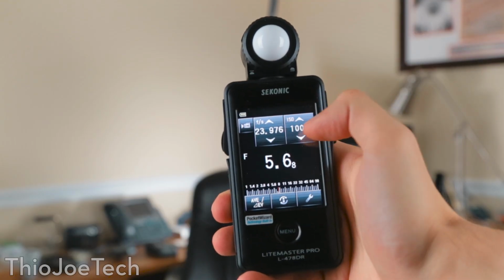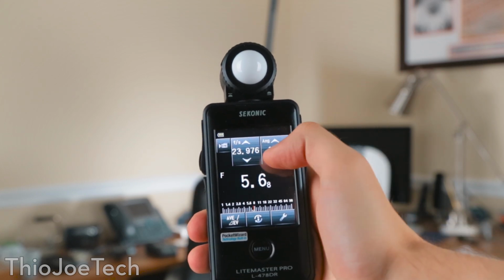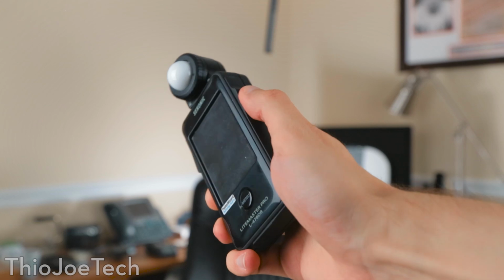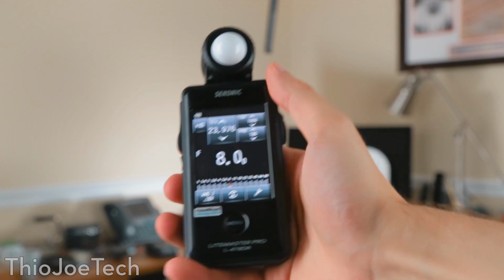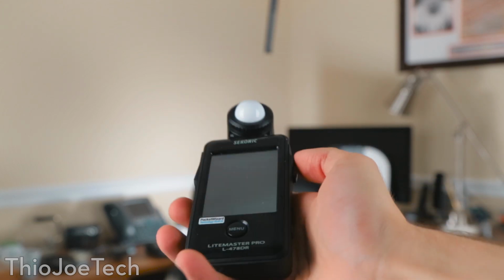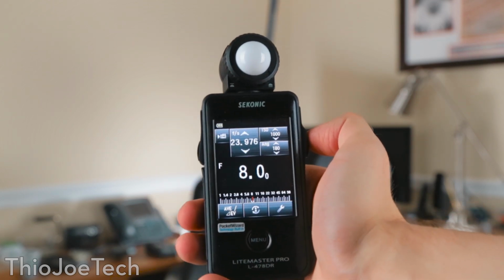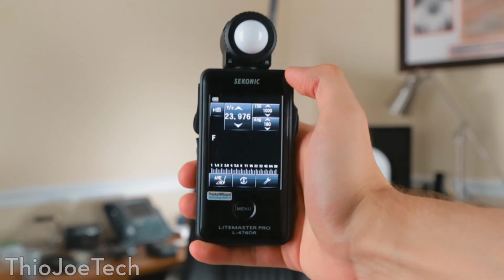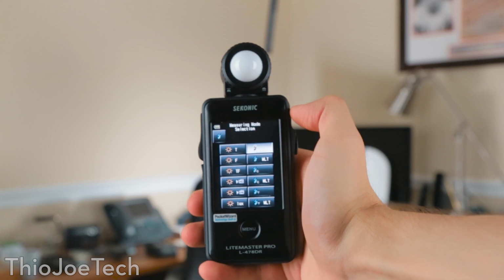What is a Light Meter?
Here's just a cool little tool I use that I thought you guys would like. It's called a light meter / exposure meter and helps you get proper exposure in photos or videos. Mine is the Sekonic L-478DR.
Here's the one I use